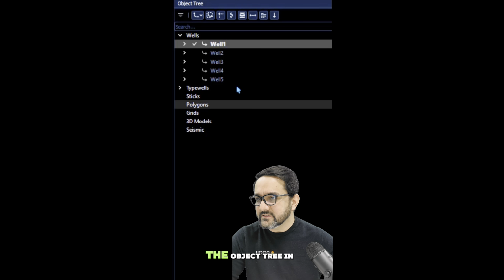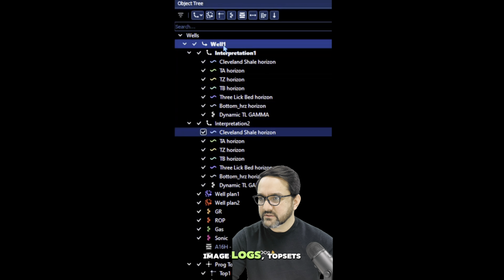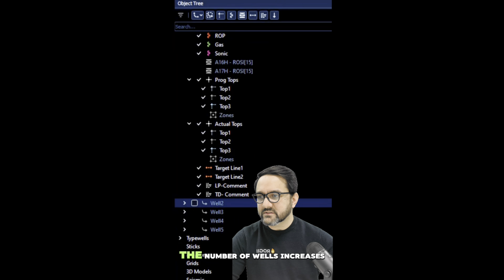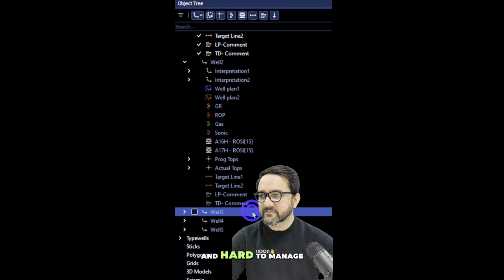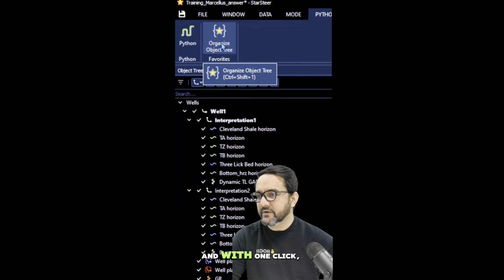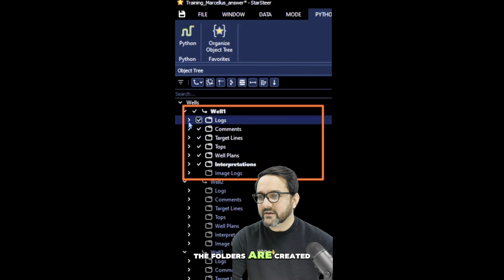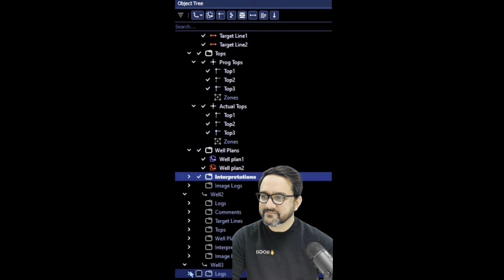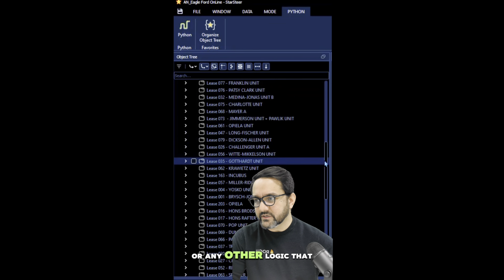Automate folder creation and objects sorting with just one click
🥳 𝐖𝐞’𝐫𝐞 𝐞𝐱𝐜𝐢𝐭𝐞𝐝 𝐭𝐨 𝐥𝐚𝐮𝐧𝐜𝐡 𝐨𝐮𝐫 𝐧𝐞𝐰 𝐦𝐢𝐧𝐢-𝐬𝐞𝐫𝐢𝐞𝐬 𝐨𝐧 𝐏𝐲𝐭𝐡𝐨𝐧 𝐢𝐧 𝐒𝐭𝐚𝐫𝐒𝐭𝐞𝐞𝐫, hosted by Ali Naqvi, PMP.

In this series, we’ll tackle common challenges and show how Python can streamline your workflows.

When managing multiple wells in StarSteer, organizing data in the object tree, like interpretations, logs, image logs, and target lines, can quickly become overwhelming 🫨

Watch the video to learn how you can organize the objects with just a click.